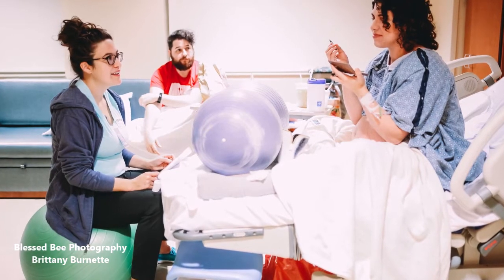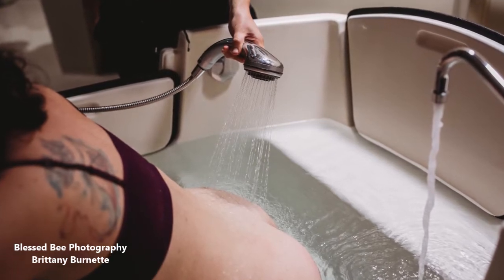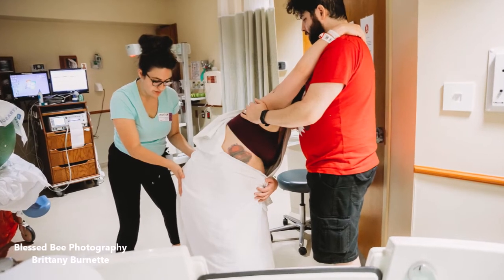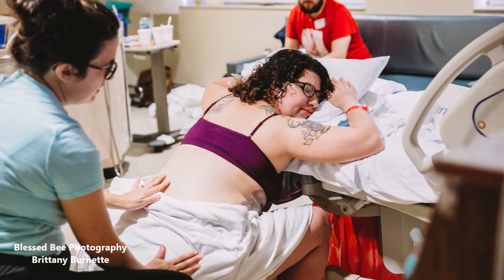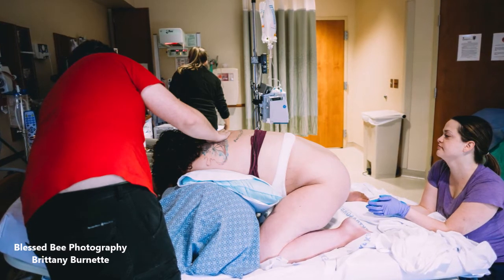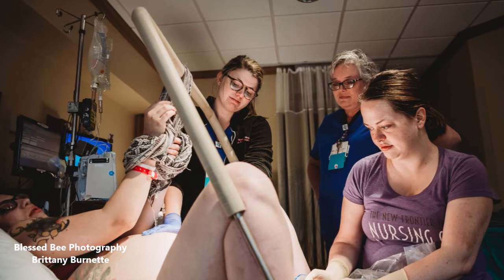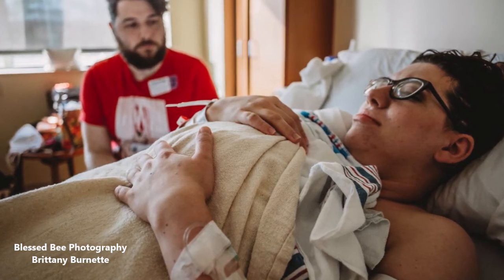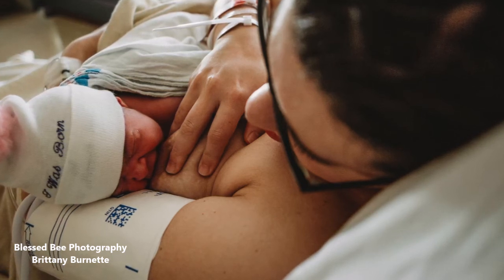What's Labor Like With A Doula? | Using A Doula For Birth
Walk step by step through an *actual* birth story and see how your doula will make a difference!

**Shared with gracious client permission.**